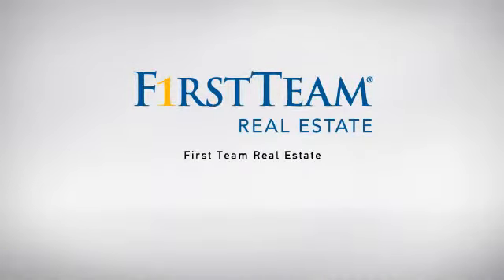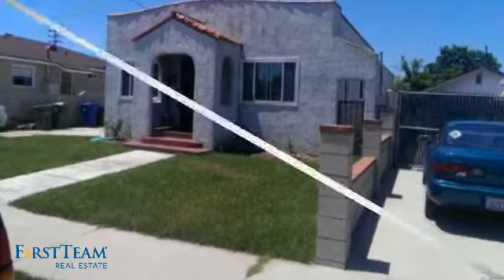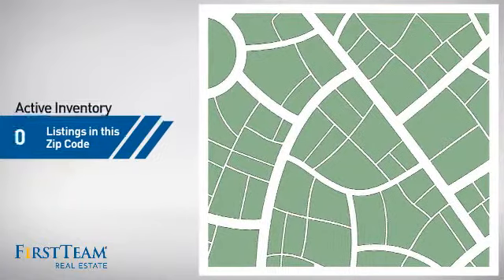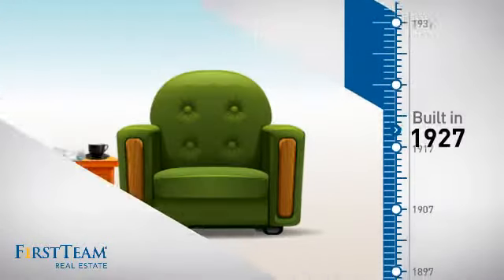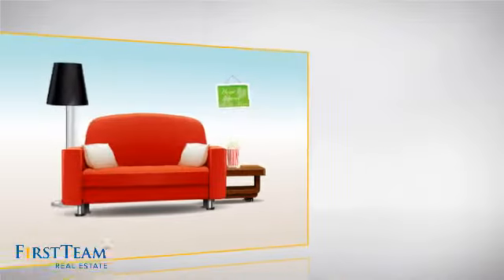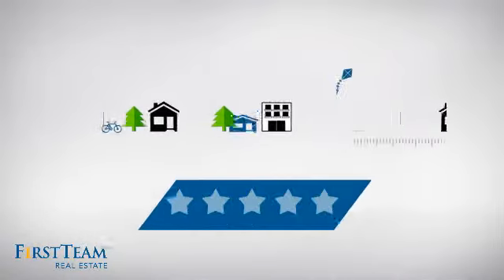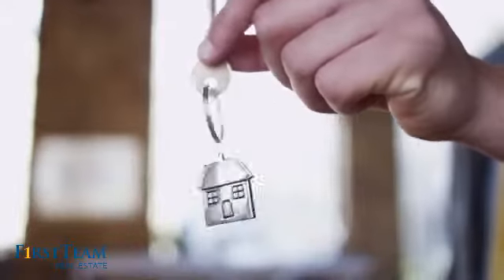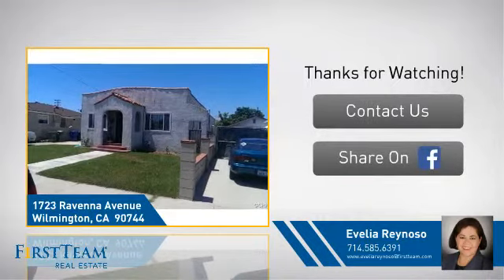1723 Ravenna Avenue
SELLER is in the process of moving his furniture and cleaning the property VERY MOTIVATED seller !!! AGENTS CALL FIRST AND THEN GO DIRECT. SUPRA ON WATER PIPE AT THE LEFT SIDE.
DOG IN THE BACK YARD DON'T GO TO THE BACK YARD, YOU CAN SEE IT FROM THE INSIDE